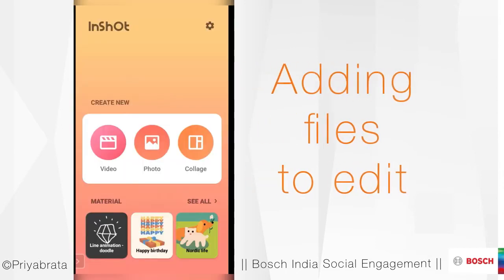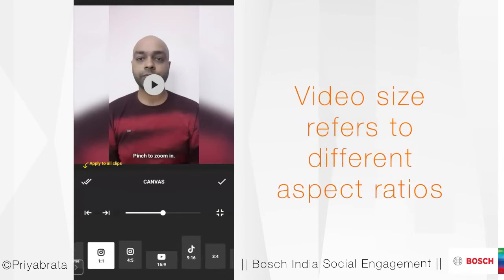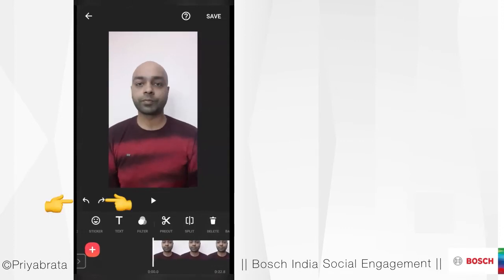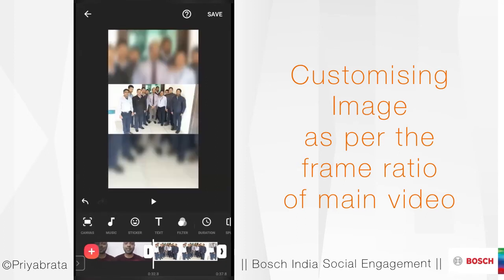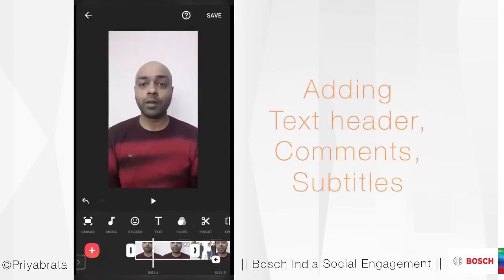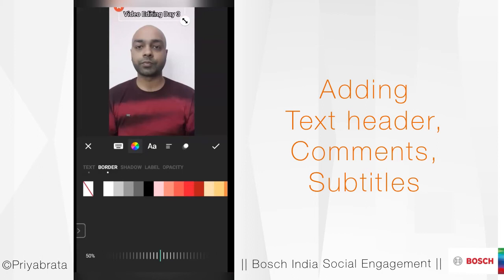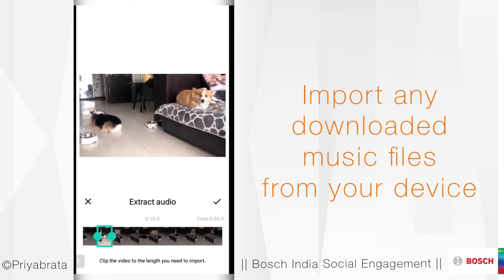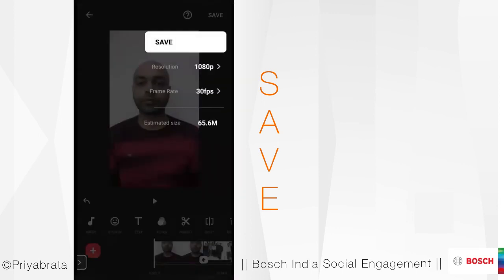Create Video in 30 Minutes || InShot Tutorial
Video Credit:
Tutorial Conducted by:       Bikramjit Kohli (Independent Trainer & Content Creator)
Editing & Retouch by:          Priyabrata Mondal (CSR Team, Bosch Ltd.)